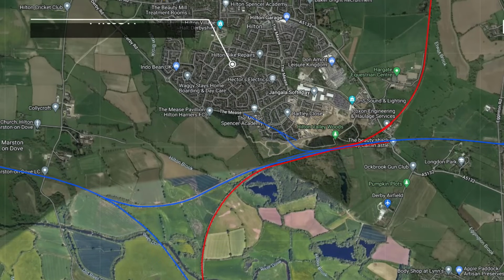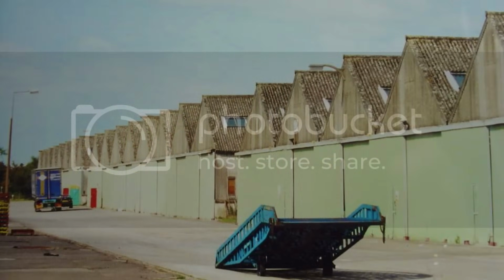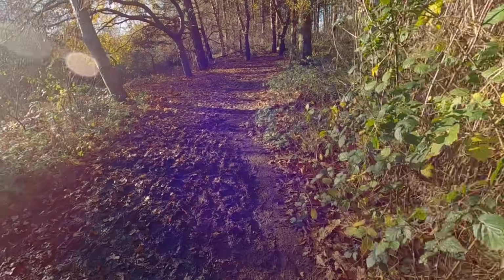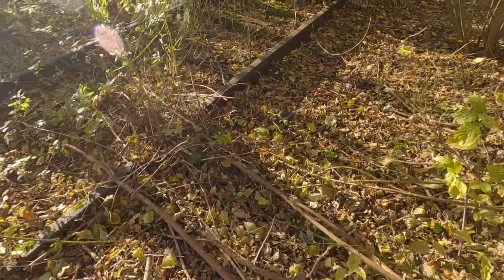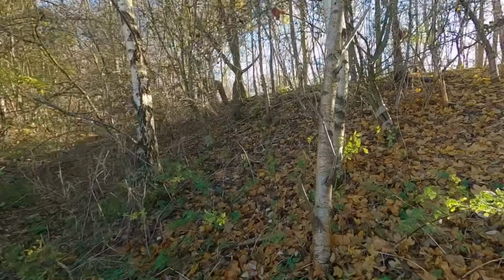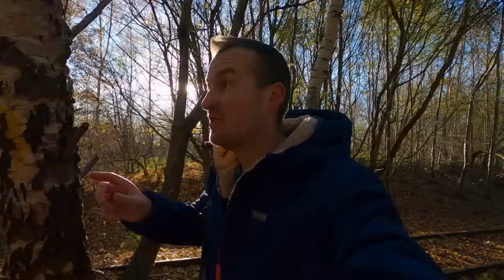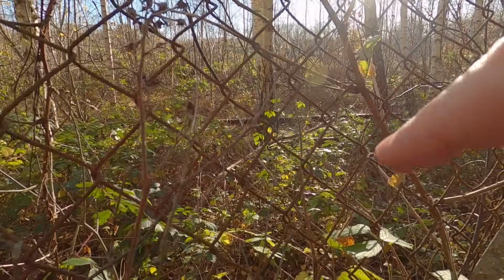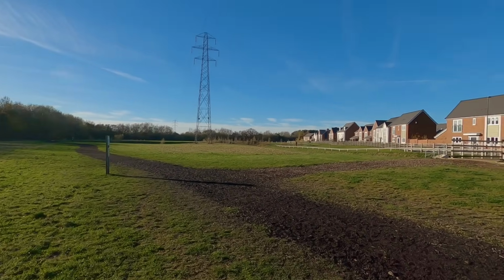There is an Abandoned MOD Railway hidden away in these Woods!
The Abandoned MOD Railway hidden away and forgotten

In the small village of Hilton in Derbyshire there is a little Abandoned and Disused Railway hidden away in some woodland.

Built and opened over 100 years ago, the sidings would have originally been used as part of the station and railway around Eggington Junction. In the 1950s these sidings were expanded for the purpose of the MOD Hilton site.

These tracks have remained abandoned for over 40 years.